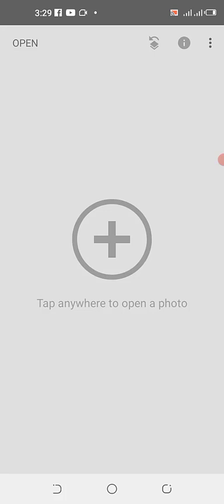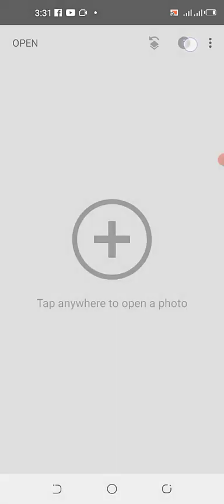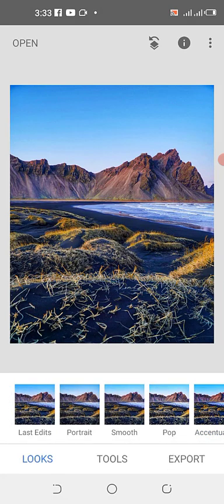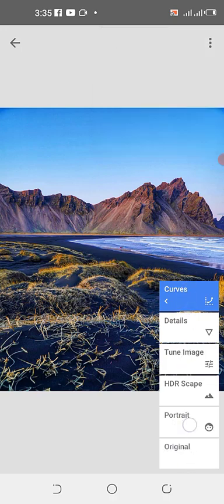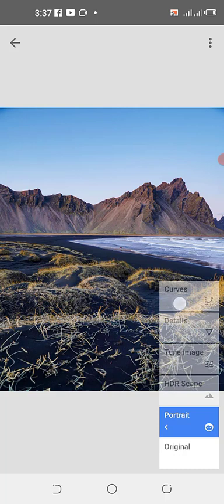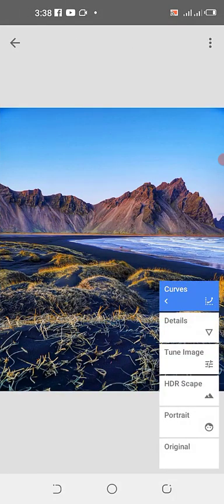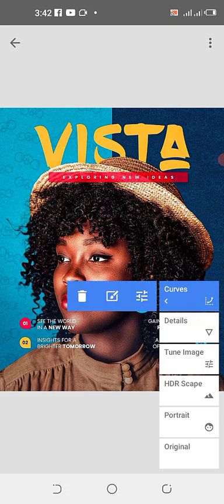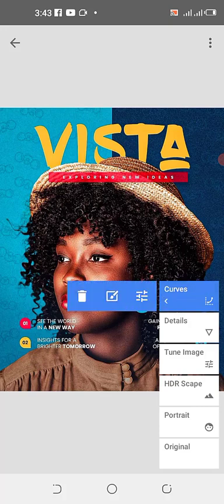Introduction To Snapseed Interface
This is a detailed introduction to Snapseed application. in this tutorial I gave a concise intro to this amazing app.

The good news is that this app is available for both iOS and Android users. you can easily get it from the play store.